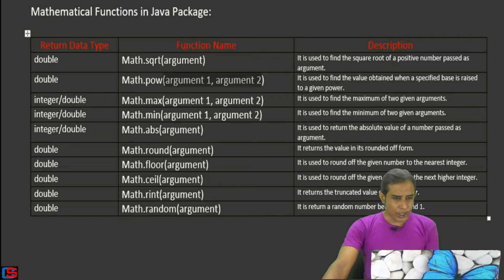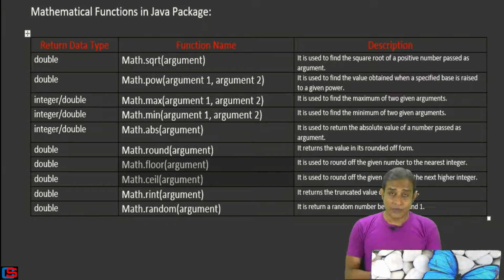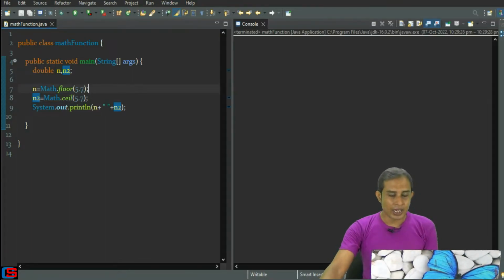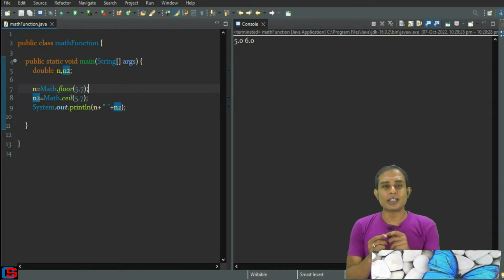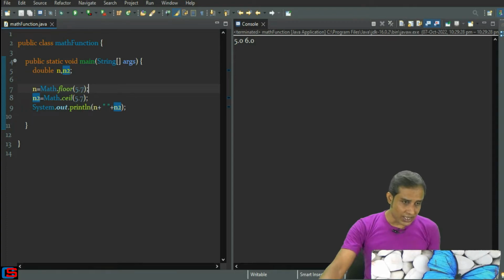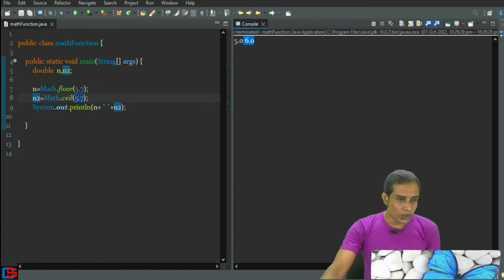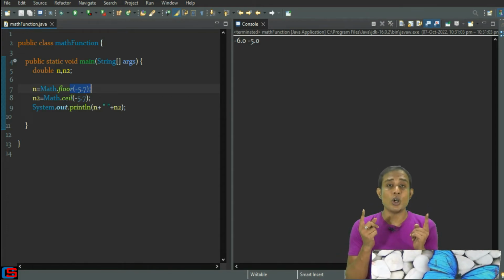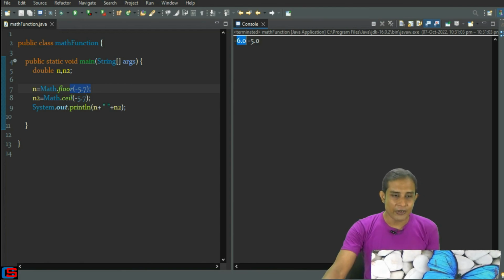Floor & Ceil mathematical function In Java. (Part-19)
Mathematical floor and ceil function is explained in this video.